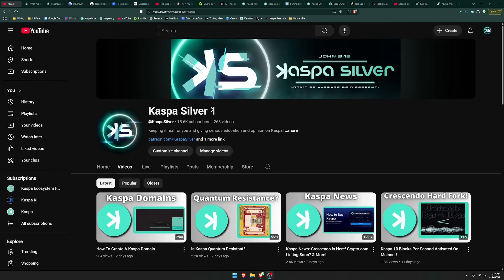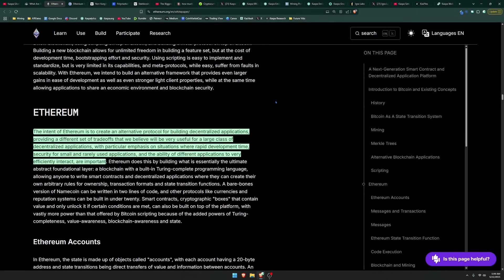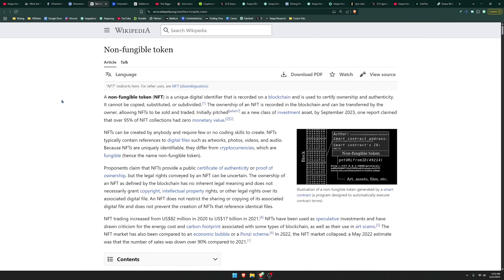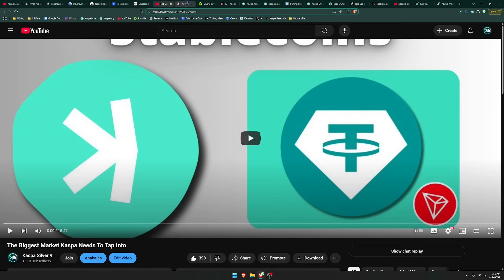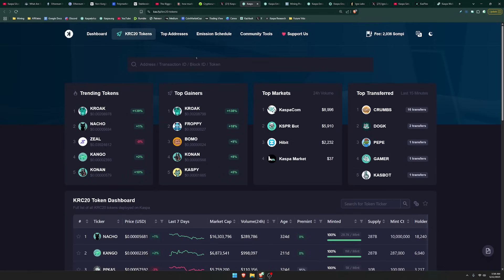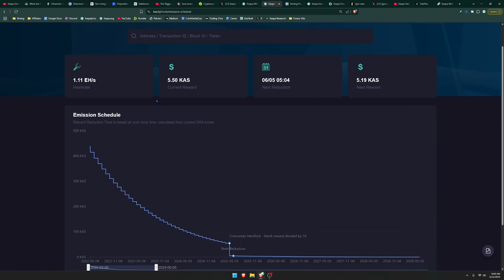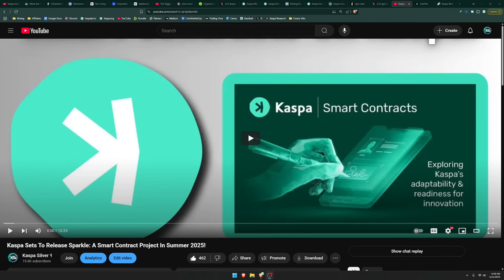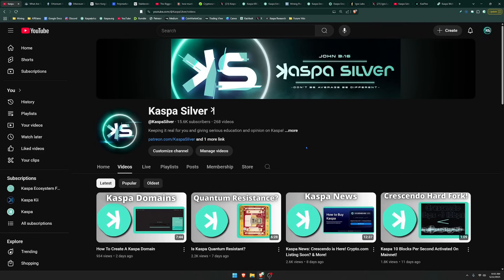What Are Smart Contracts? Does Kaspa Need Them?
Mini PC I Use To Run A Kaspa Node

kaspa:qpshhxee9q9ej5qz9x4rxe6708h3735lh9q9qv593yefxvk75fcm26xvdrwfw